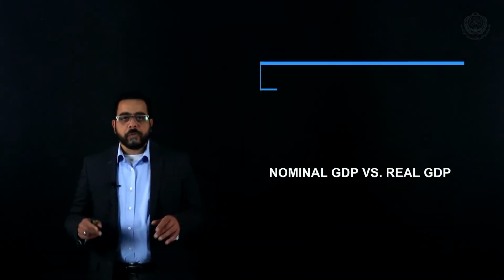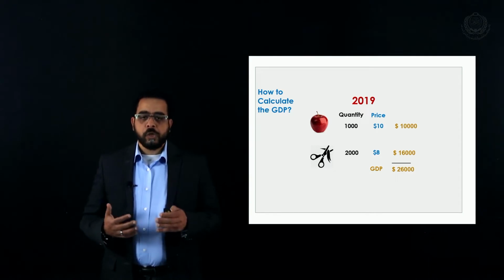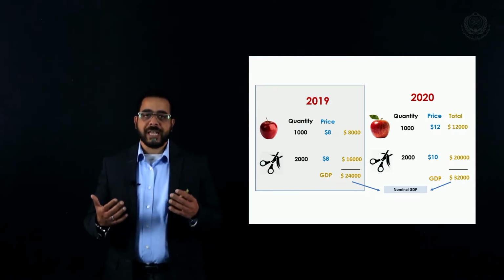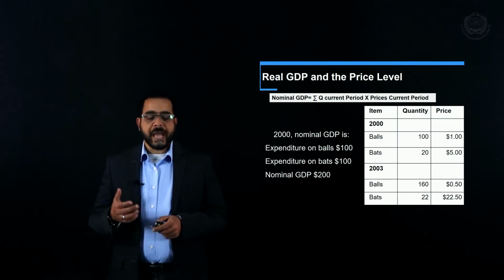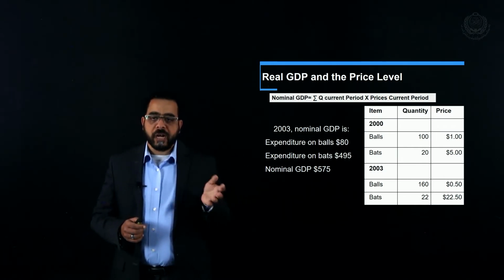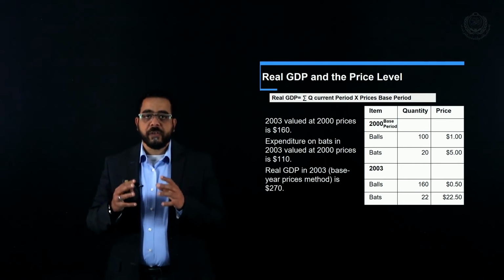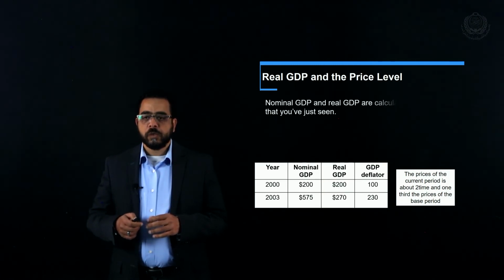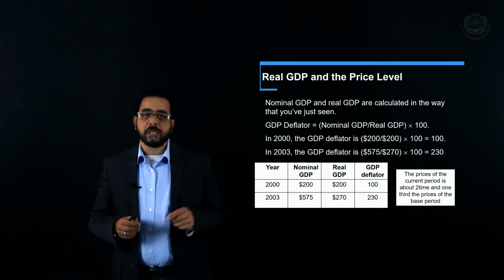EL124 - Lecture 2: Measuring GDP and Economic Growth - Unit 4: Nominal vs. Real GDP